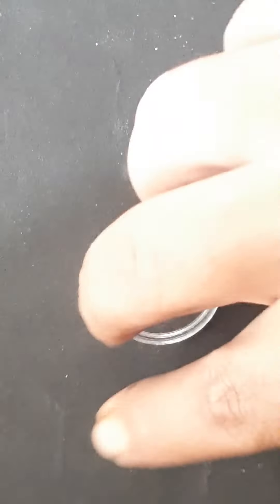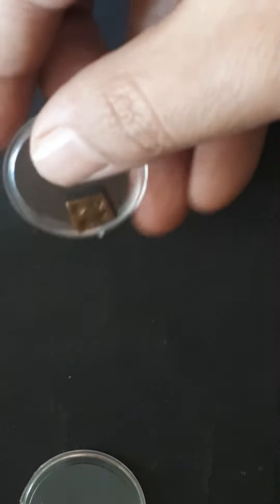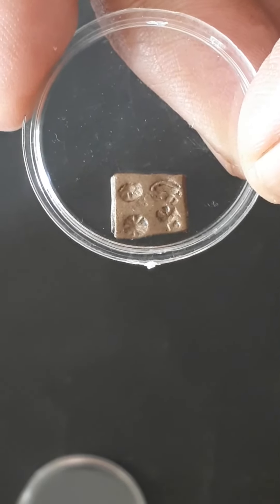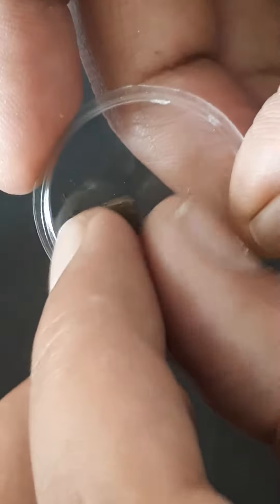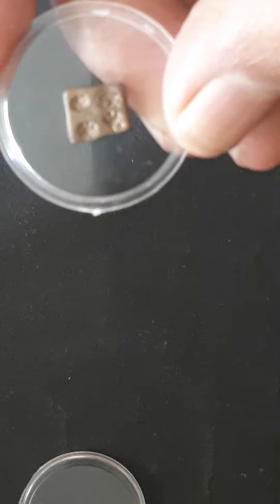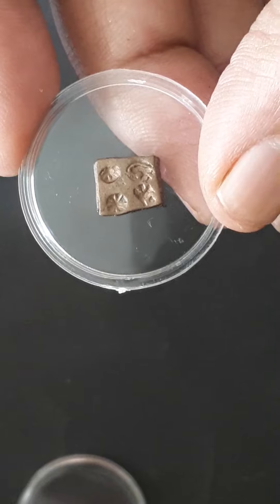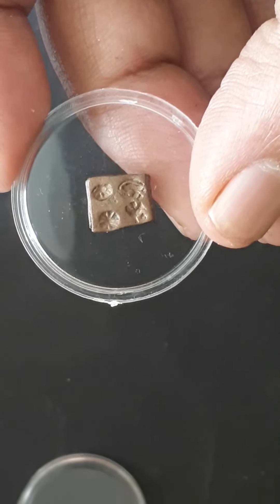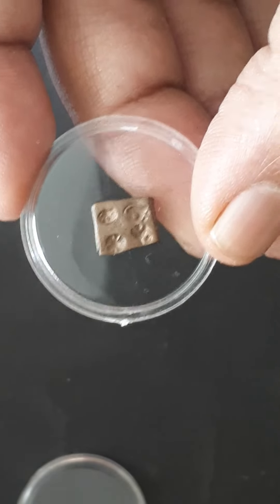Episode 4: Vidarbha Janapada Copper PMC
Local Punch Marked Coins, Vidarbha Janapada (250-200 BC), Copper Unit, Obv: punches showing sun, tree railing, indradvaja and swastika symbols, Rev: banker marks.

Antiquity: The Vidarbha kingdom in the Sanskrit epic Mahabharata is among the many kingdoms ruled by Yadu kings. It is the southernmost kingdom within the epic's geographical horizon, south of the Vindhya range, in the region still known as Vidarbha in what is now Central India.